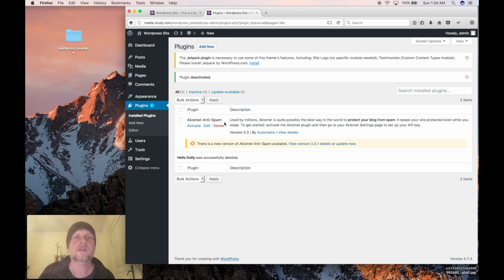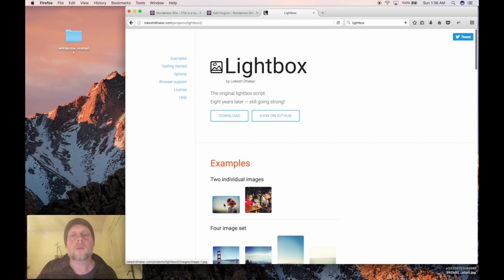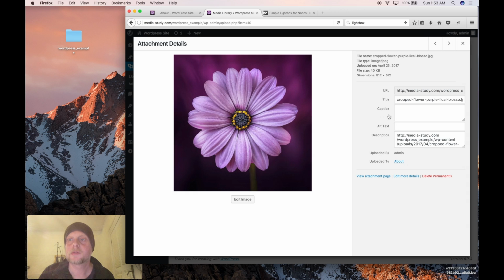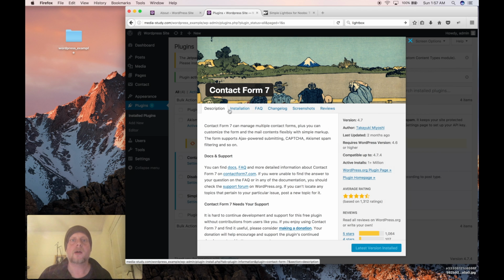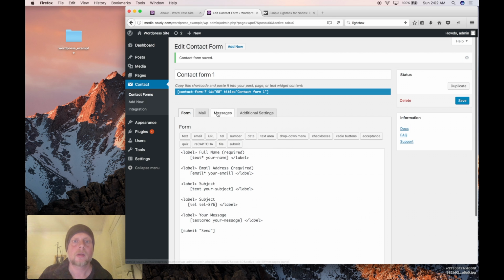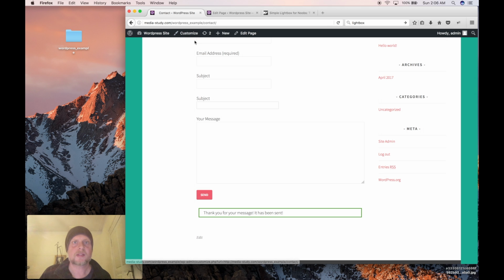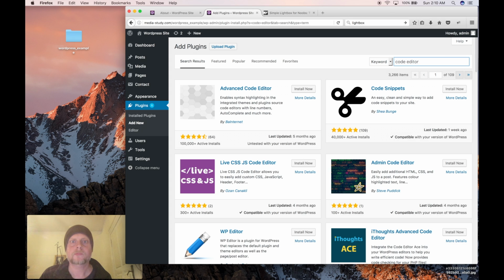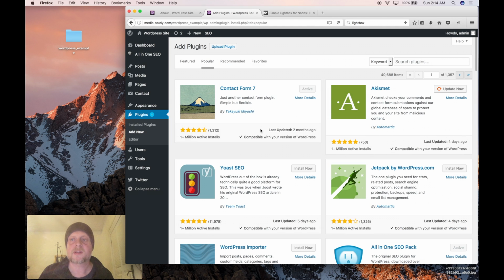Working with Wordpress Plugins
This tutorial shows how to install and use a variety of Wordpress plugins.